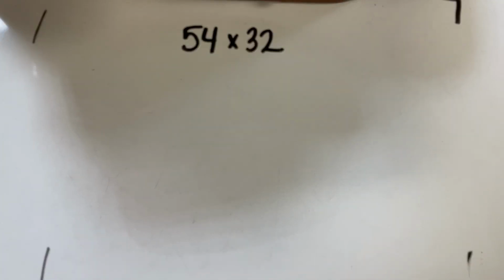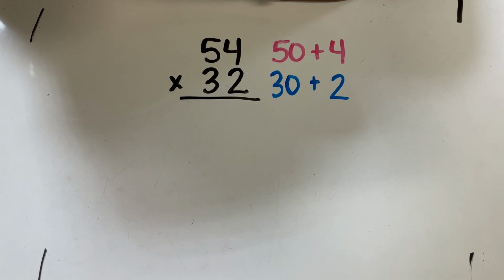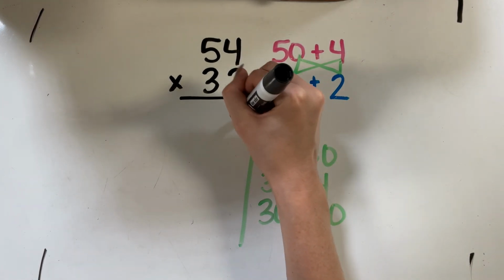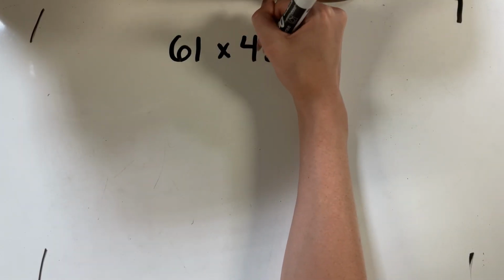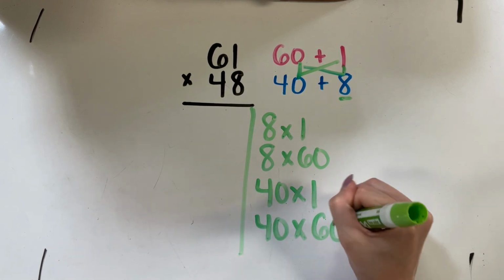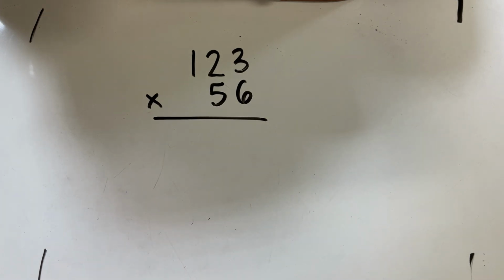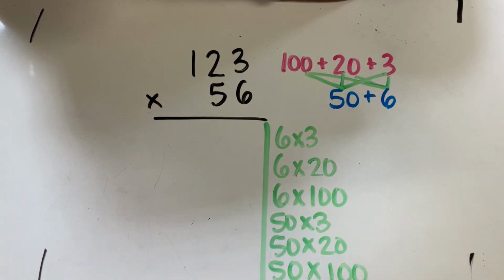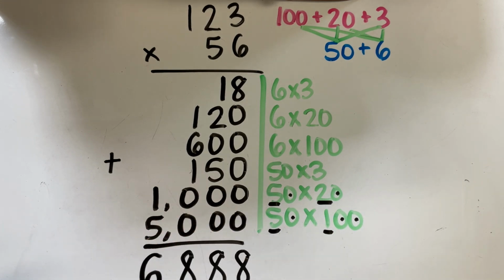Partial Products Multiplication Tutorial